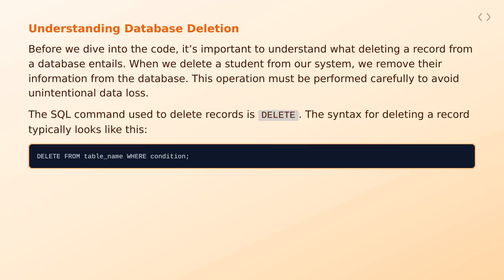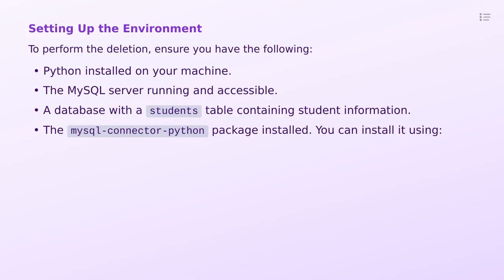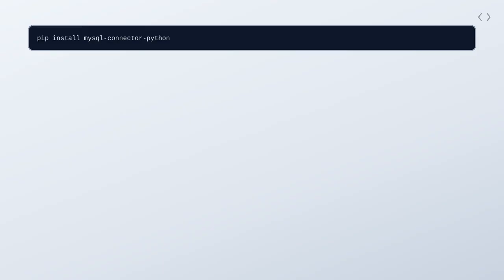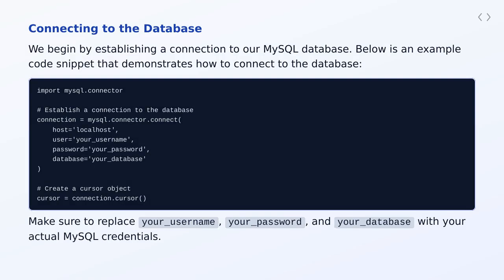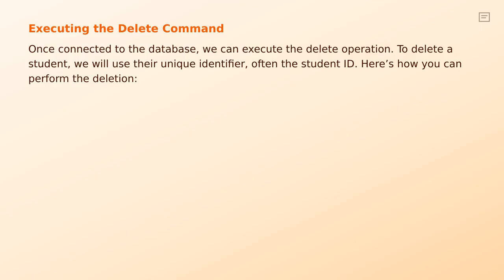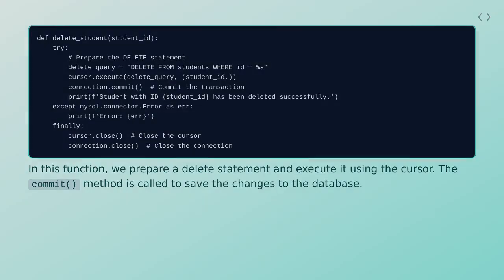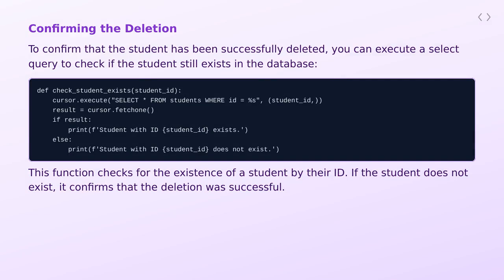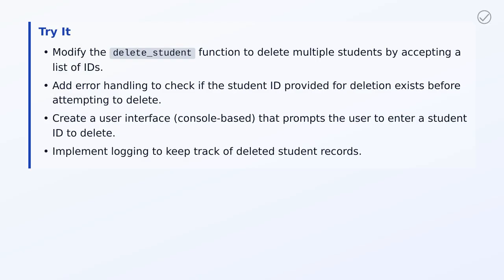9.4 Delete Student